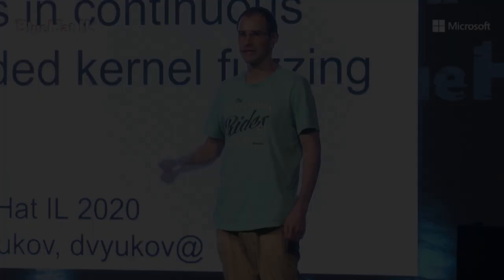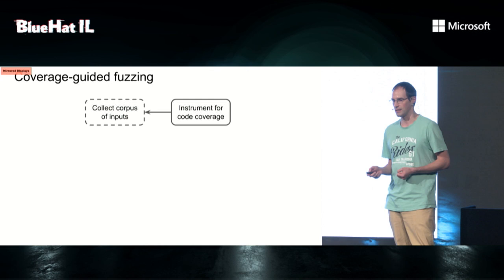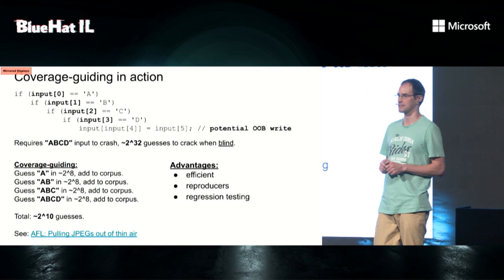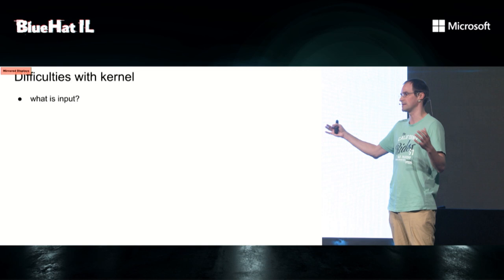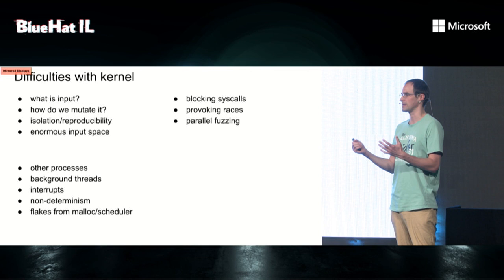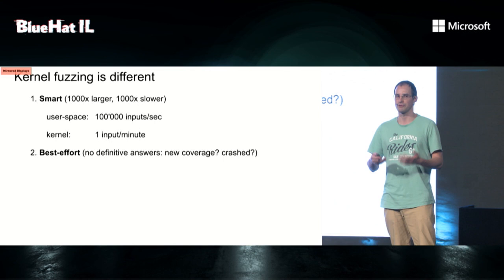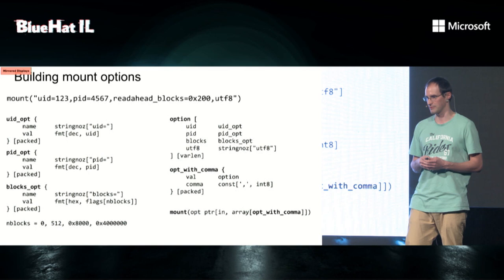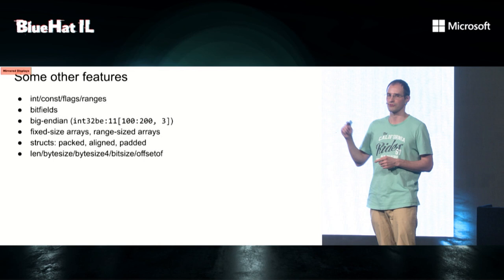BlueHat IL 2020 - Dmitry Vyukov - syzkaller: Adventures in Continuous Coverage-guided Kernel Fuzzing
Syzkaller is an open-source, coverage-guided, structure-aware kernel fuzzer with strong accent on automation, currently supported for 7 operating systems. In this talk, Dmitry will describe history and motivation behind the project; outline main guiding principles for the project and challenges of kernel fuzzing as compared to more developed user-space fuzzing (coverage flakiness, test isolation, enormous inputs space). Dmitry will then talk about the main design decisions that enabled overcoming the challenges, including interface description language, syzkaller program notation and interpretation, code coverage support. The talk will continue with unexpected (at the time) results, thousands of bugs uncovered by syzkaller in the Linux kernel and automation required to handle the stream of bugs. The final part of the talk is dedicated to potential future improvements and touches on syzkaller/Windows/WSL integration. ​